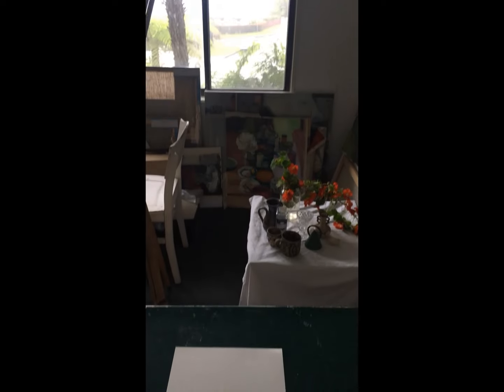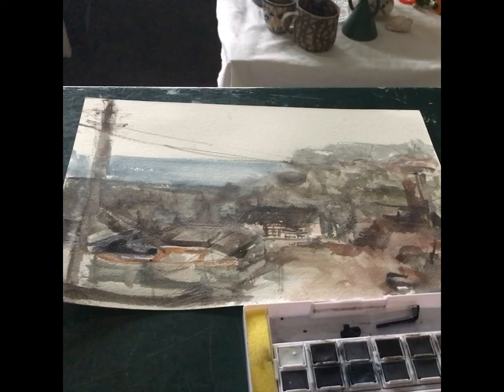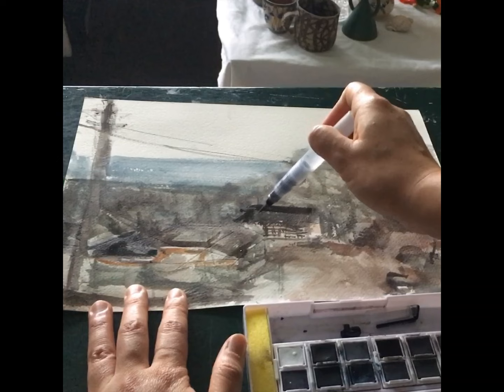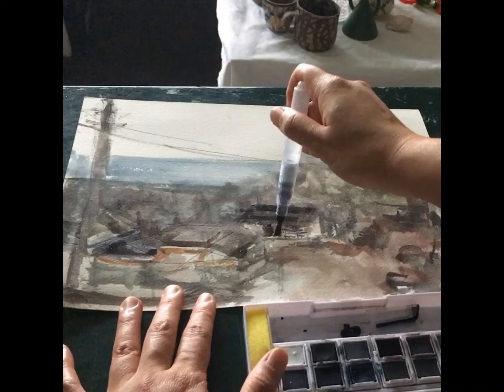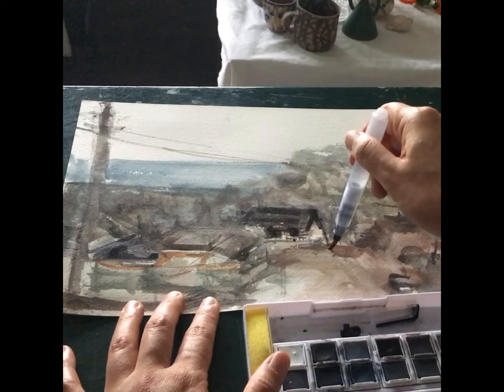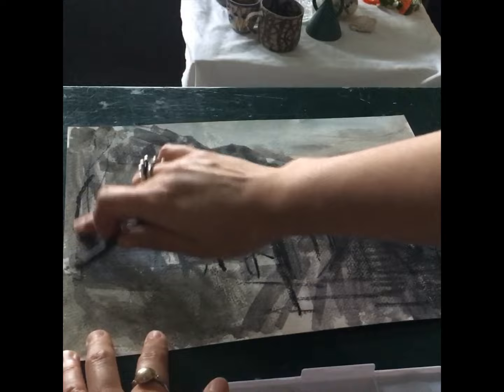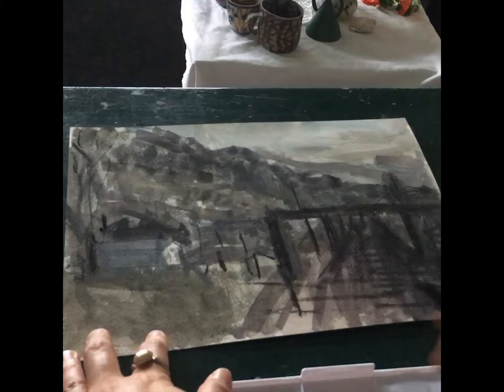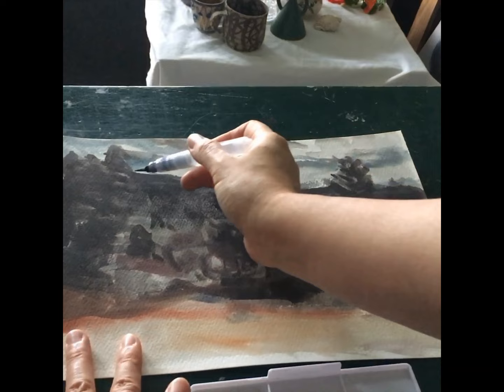Landscape painting with Anh Nguyen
Australian-born artist, Anh Nguyen, enjoys painting landscapes, still-lifes and figures.  Watch her video as she reviews the new Tinted Charcoal Paint Pan Set and the Shade & Tone Mixed Media Set.